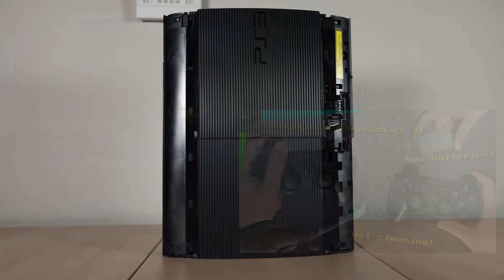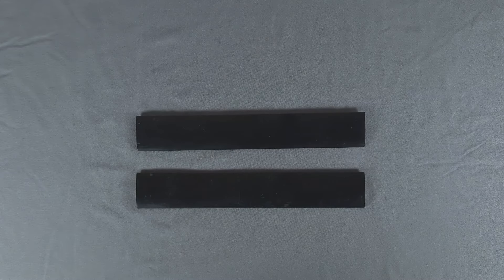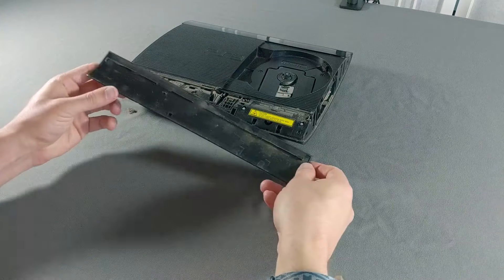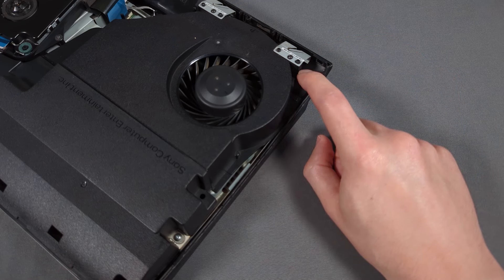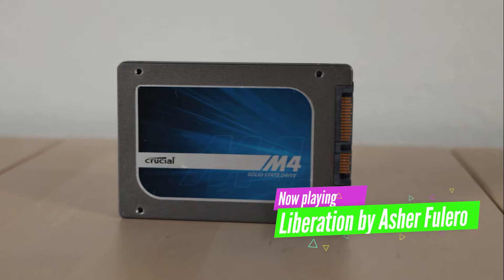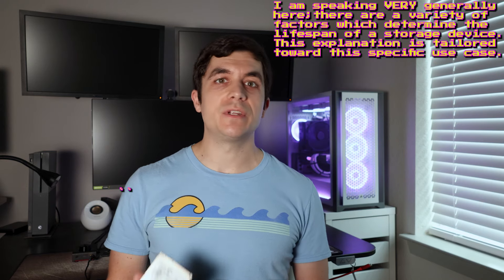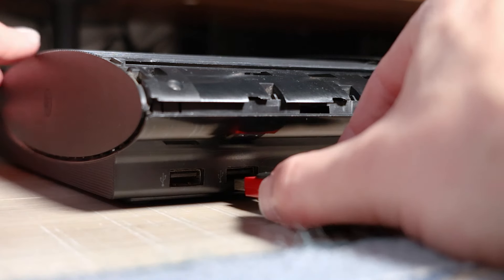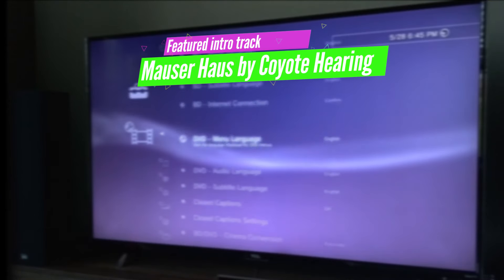Putting the finishing touches on my PS3 from eBay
In my last two videos, I repaired a PS3 Super Slim and four controllers which I picked up on eBay for a bargain. In this video, I put the finishing touches on the console to really make it shine (literally). I'll cover cleaning the ports, polishing the shiny components, repairing some small components with super glue, lubricating the disk drive door mechanism, and replacing the mechanical hard drive with a solid state drive.

00:00 Intro
00:29 Port cleaning
01:12 Polishing
03:12 Repairs with glue
05:33 Lubricating the door
06:02 HDD swap: intro and rationale
07:56 HDD swap: drive exchange
09:24 HDD swap: flash drive prep
10:48 HDD swap: reinstalling system software
11:25 Conclusion and outro

"Mauser Haus" by Coyote Hearing
"Sydney's Skyline" by ALBIS (remixed for time)
"Sudden Vision" by Chasms (remixed for time)
"Burner" by Gunnar Olsen (remixed for time)
"Liberation" by Asher Fulero
"Demilitarized Zone (Sting)" by Ethan Meixsell
"I Feel It All So Deeply" by Bail Bonds (remixed for time)
"Mizuki" by Bad Snacks (remixed for time)

Background videos by Tomislav Jakupec from Pixabay
Car polishing footage by Pavel Danilyuk from Pixabay

While I hope you'll find it informative, I do not recommend you attempt the steps shown in this video without following all applicable safety guidelines. Always heed warnings and use the appropriate safety gear for any job you undertake.